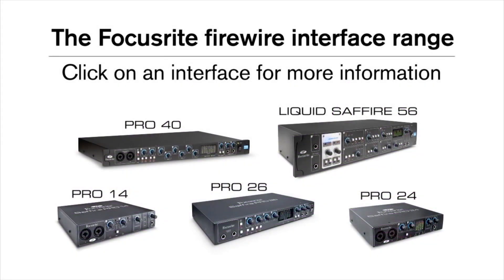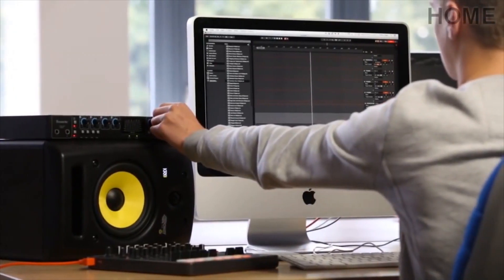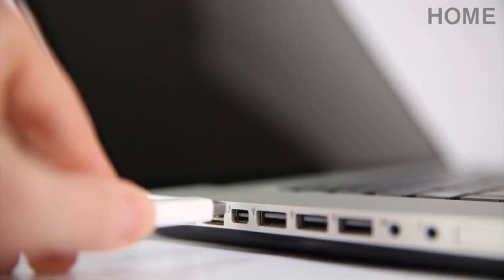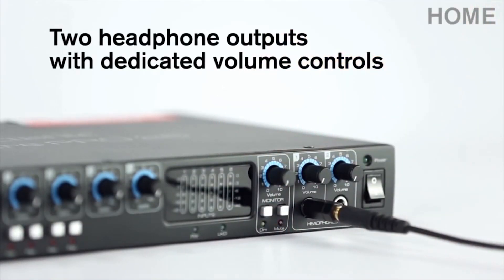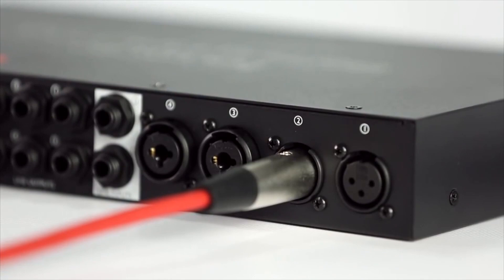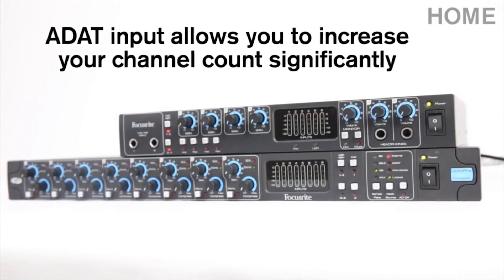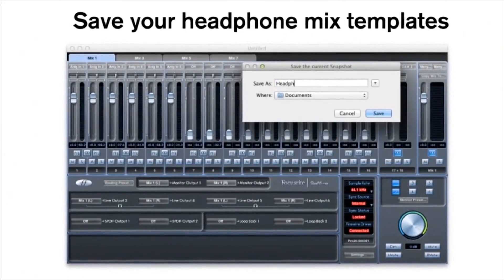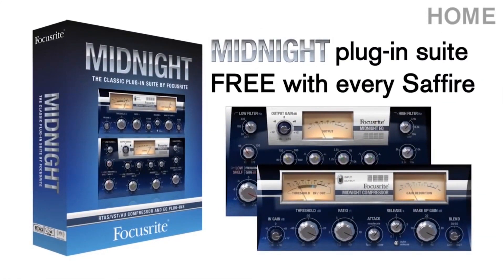Focusrite Saffire PRO 26 Firewire/Thunderbolt Audio Interface Overview | Full Compass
The Saffire PRO 26 is part of Focusrite’s family of professional studio-quality Firewire/Thunderbolt compatible* audio interfaces, with full 24-bit/96kHz conversion and four award-winning Focusrite mic preamps with phantom power. The best-sounding interface in its class, Saffire PRO 26 was designed with both studio recording and live musicians in mind, offering extensive input and output capabilities for maximum flexibility.

Twenty-five years of mic preamp excellence form the foundation of the Saffire PRO 26 interface. The four preamps, along with the very latest in mix control software and interfacing technology, combine to deliver seamless integration, excellent routing flexibility and rock-solid driver stability.

At the heart of Saffire PRO 26 lie four award-winning Focusrite preamps. These allow unparalleled recording flexibility and ensure low noise and distortion with plenty of headroom to capture the full dynamic range of even the loudest drumkit or guitar amp. Precision digital conversion and JetPLL™ jitter-elimination technology maintain pristine audio quality in both analog and digital domains.

Inputs 1 and 2 are available both as mic-level rear-panel XLRs and as front-panel TRS (1/4 inch) sockets at line or instrument levels, and include 8dB pads. Inputs 3 and 4 appear on the rear panel as combo XLR (mic)/TRS (line) sockets. There are two additional rear-panel TRS line inputs, making a total of six analog inputs, for which 5-segment LED metering is provided.

The PRO 26 includes S/PDIF I/O, and an optical digital input that can be configured either as S/PDIF or as ADAT format, the latter allowing expansion of the interface with, for example, Focusrite’s OctoPre MkII, for a total of 14 analog inputs. Saffire PRO 26 also features two virtual Loopback inputs, for routing digital audio between software applications — ideal for capturing online audio.

On the output side, dual headphone outputs, six line outputs on TRS jacks, and S/PDIF coax are provided.  Main monitor controls, including volume, dim and mute, are included on the front panel.

Saffire MixControl, the ultra-low-latency 26 x 8 DSP mixer/router software provided with Saffire PRO 26, sets a new standard for audio interface control. It features flexible output routing and monitoring, as well as intuitive one-click setup solutions designed to help you track, monitor and mix as quickly as possible.